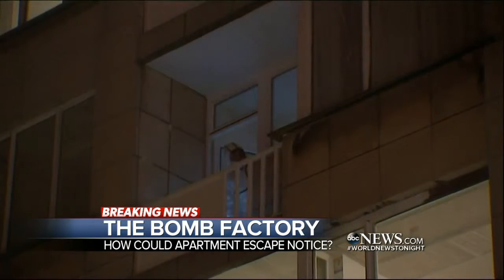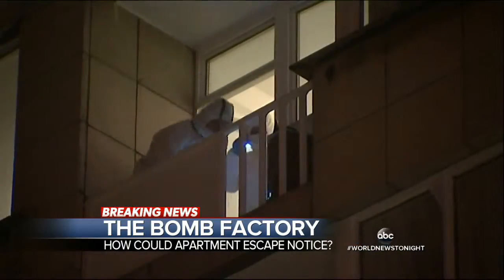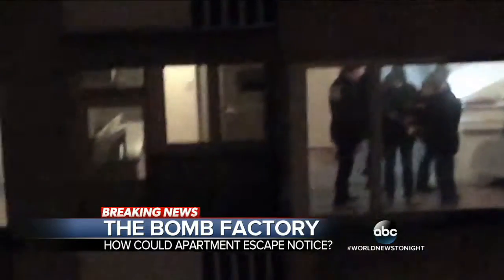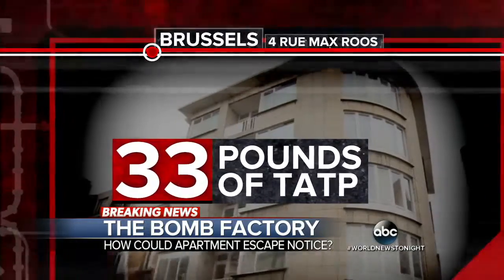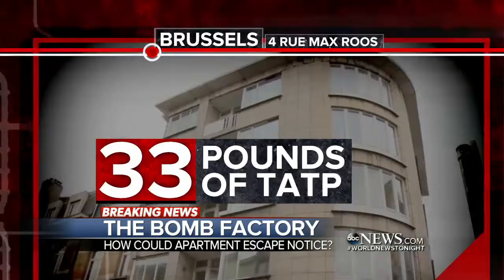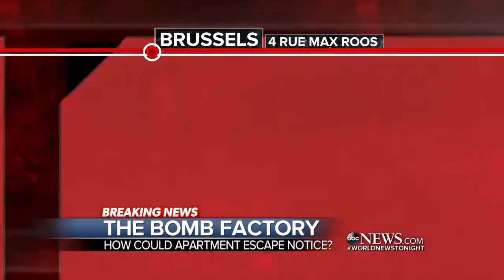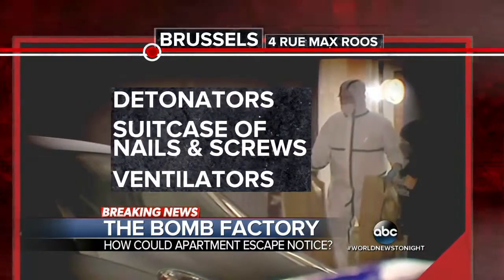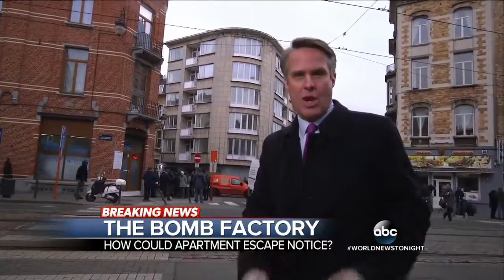Brussels Terror Attacks; Enormous Cache Of Explosives Found In Attacker's Apartment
March 23, 2016 - How the terrorist's apartment escaped notice.